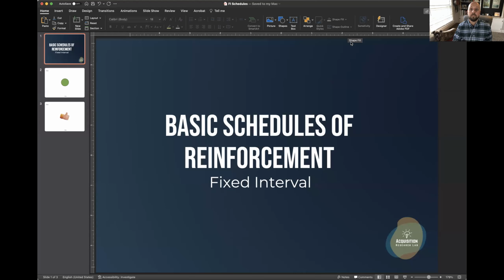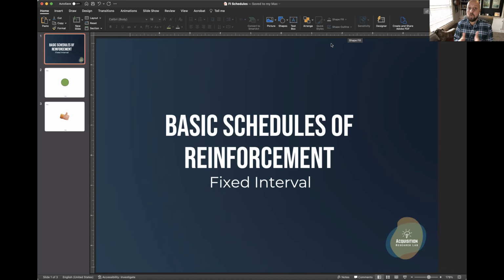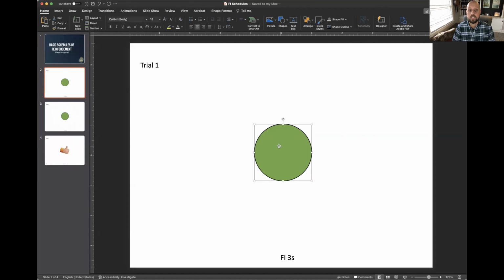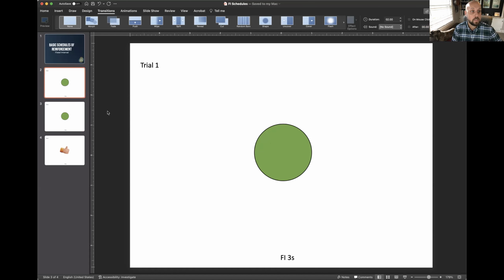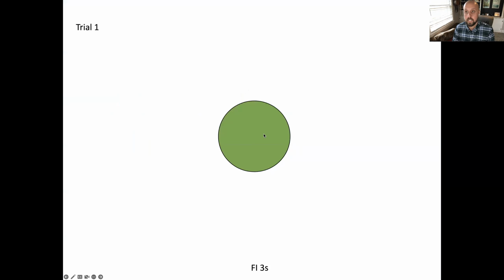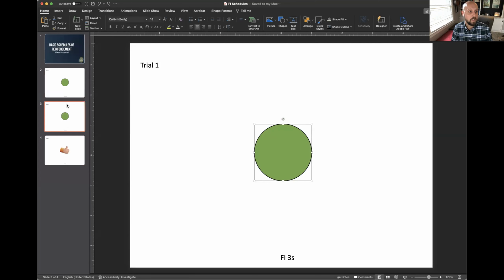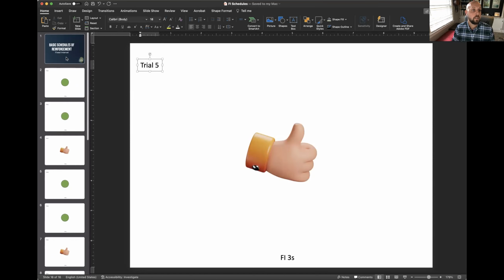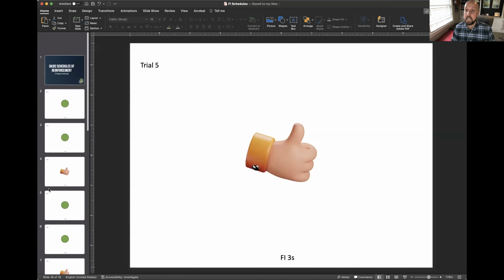Preparing FIXED INTERVAL Reinforcement Schedules in PowerPoint (TUTORIAL)